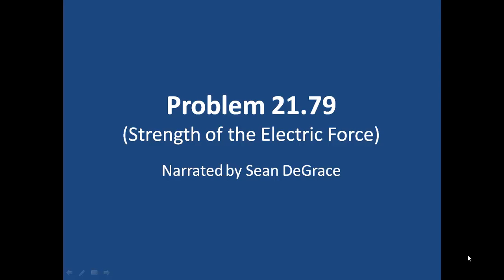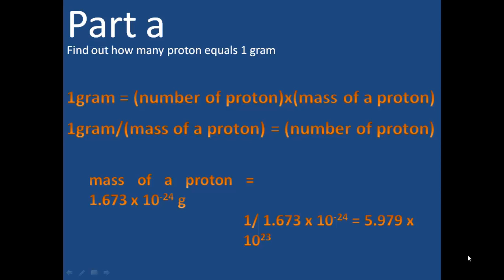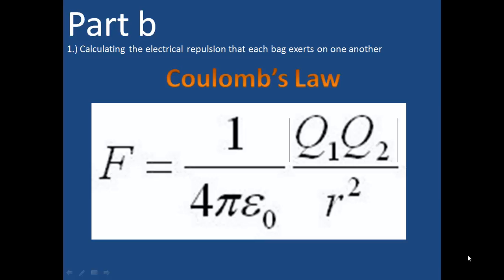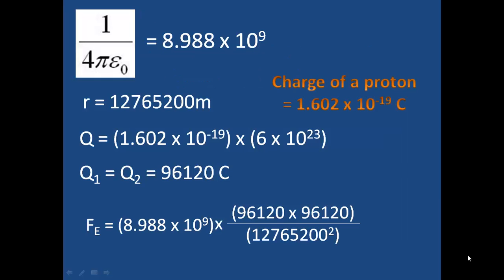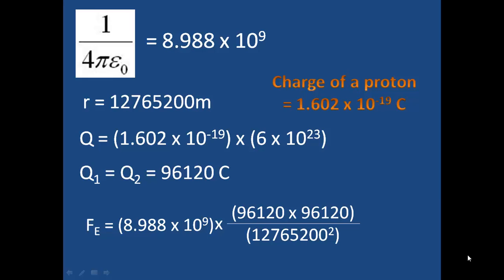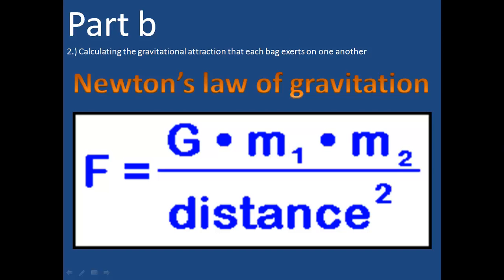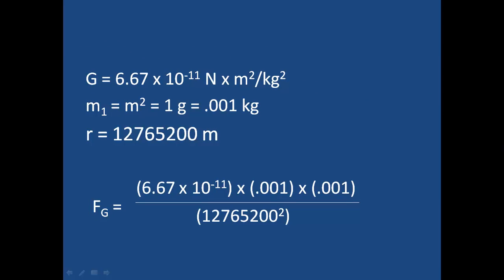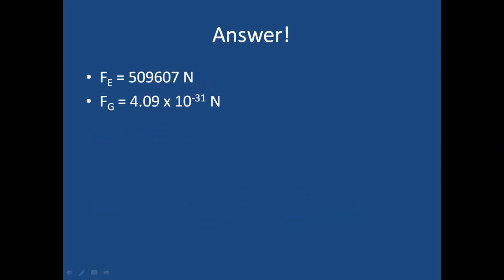21.79 (Strength of the Electric Force) Extra Credit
A walk through solution to the problem 21.79 in University Physics textbook by Young and Freedman. Narrated by Sean DeGrace